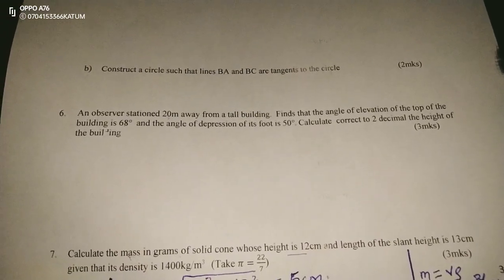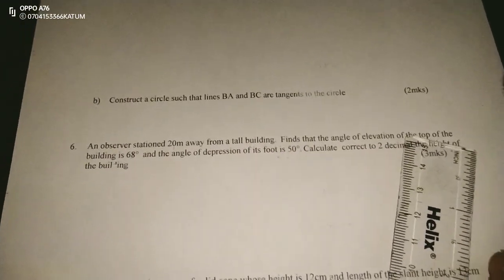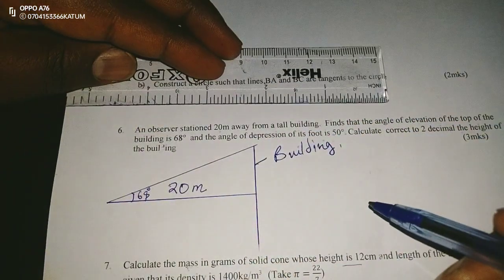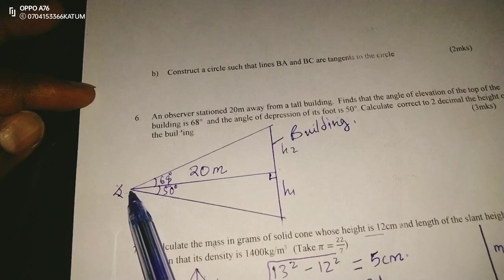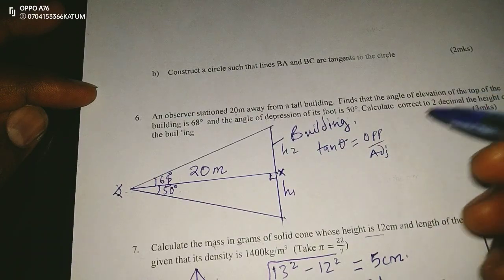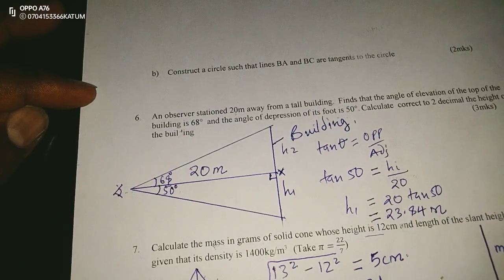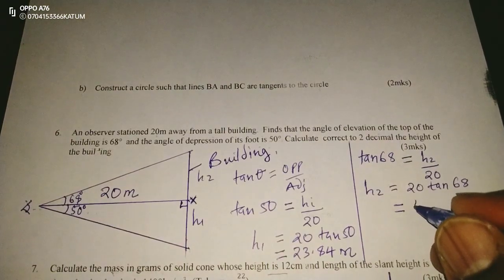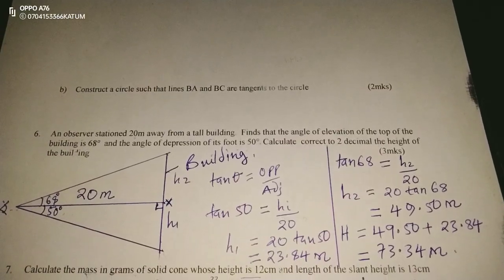ALLIANCE BOY'S PRE-KCSE MOCKS: TRIGONOMETRY AND SCALE DRAWINGS. MATHS PAPER 1